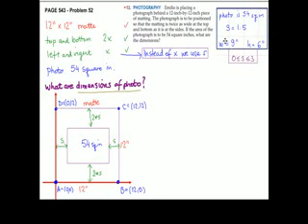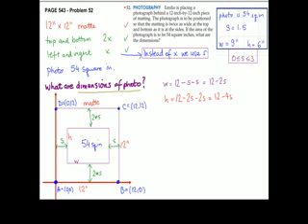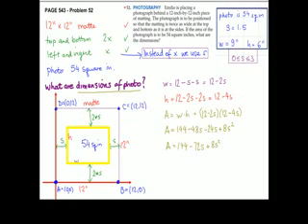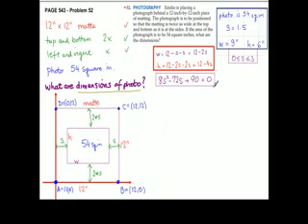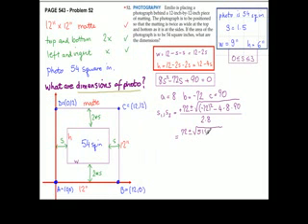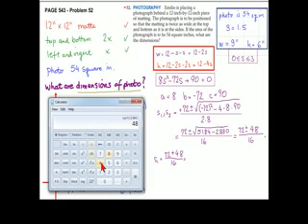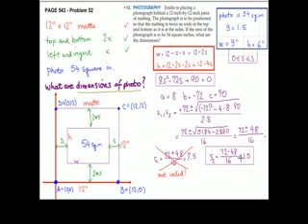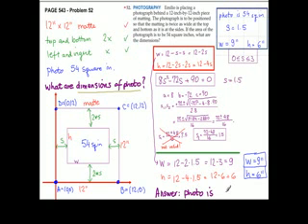1.1.B Apps Quad Funcs to Area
See pdf with links amp lesson plans